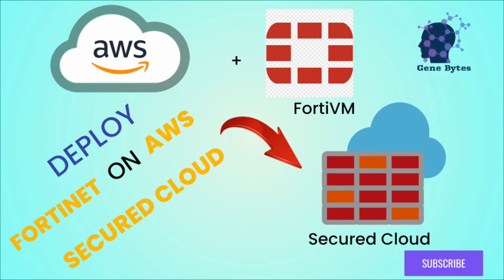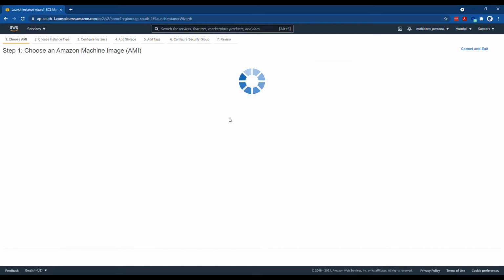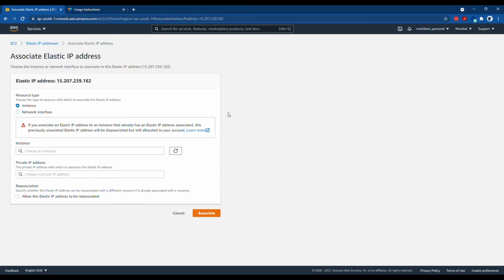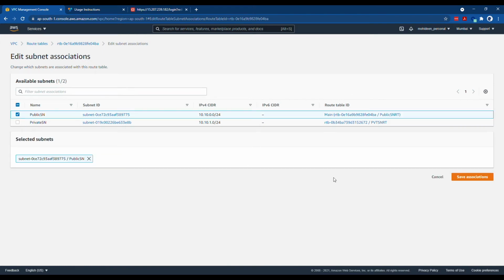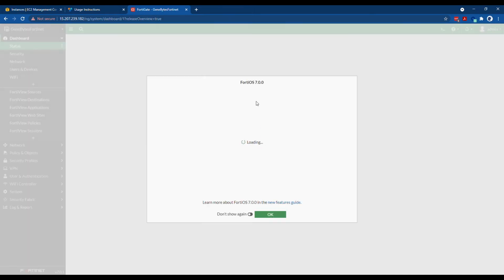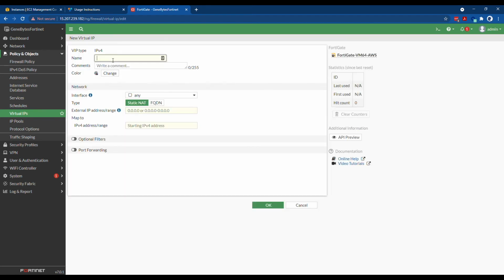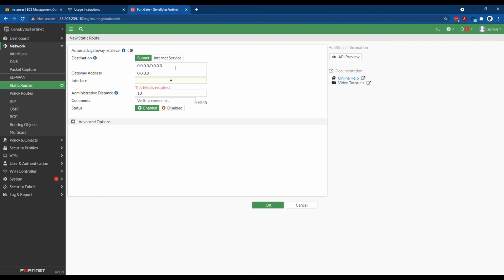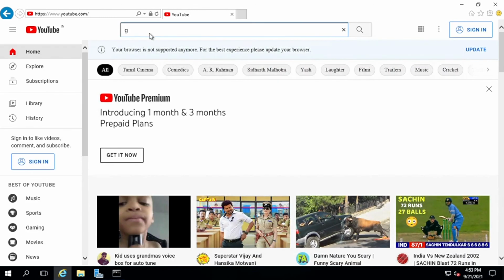Deploy Fortinet on AWS Cloud | Step by Step | Forti OS 7.0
This video will walk you through step by step process for deploying your Fortigate firewall on the AWS cloud. This will make your Cloud Infrastructure more secure and less vulnerable.